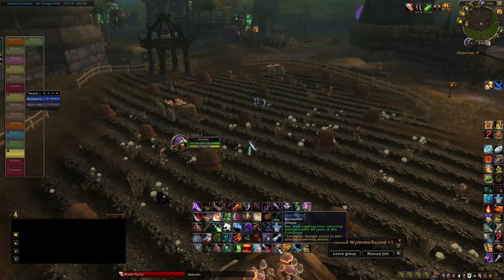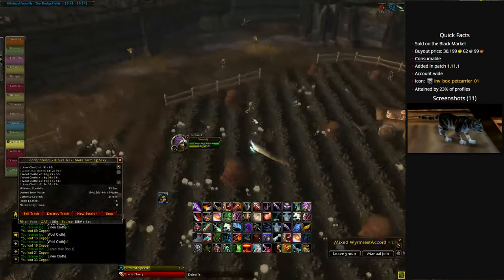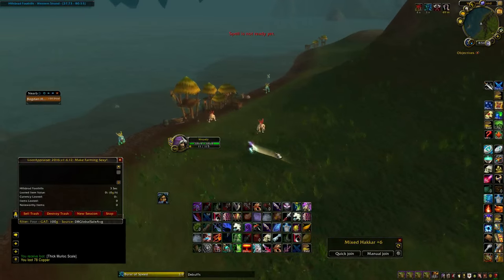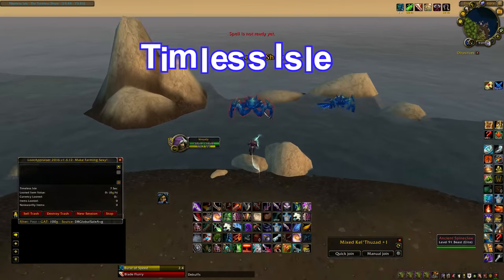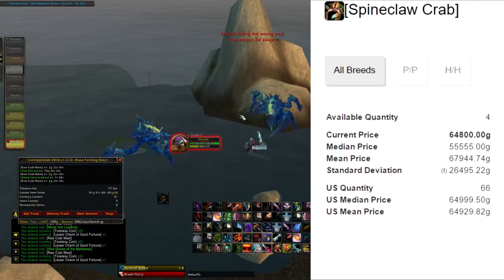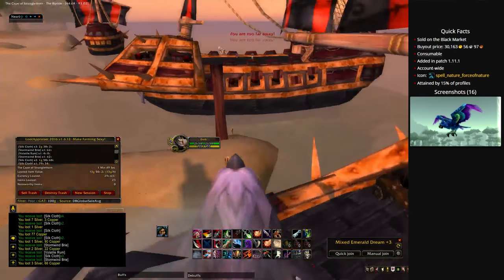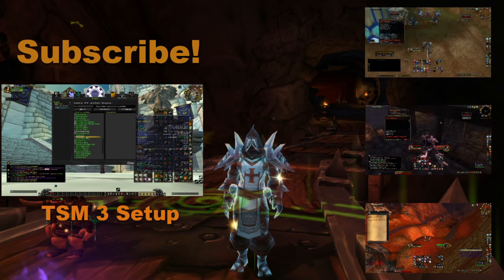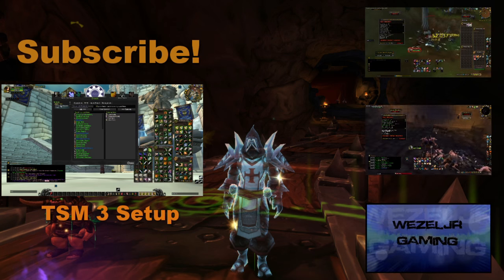Wow Gold Guide: 30k - 60k Gold WoW Battle Pets!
Wow Gold Guide: 30k - 60k Gold WoW Battle Pet! farm in this video. I show you 3 spots to farm 3 different high value rare battle pets! Using a realm hop addon to increase you chances you'll soon get that low drop rate pet to take to you AH and get between 25 thousand up to 90 thousand gold depending on which on you chase after.   You dont even have to be max level to start farming your way to GoldCap!!

Tsm and Banker toon setup!!!